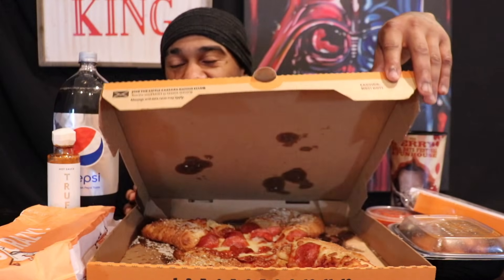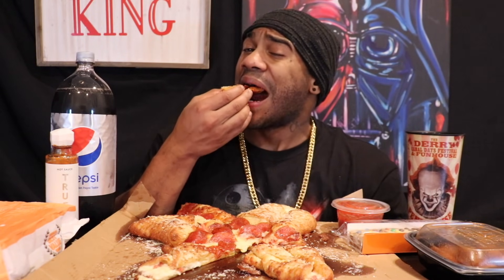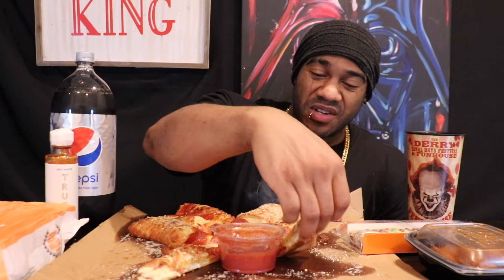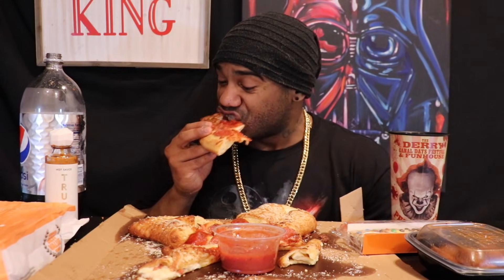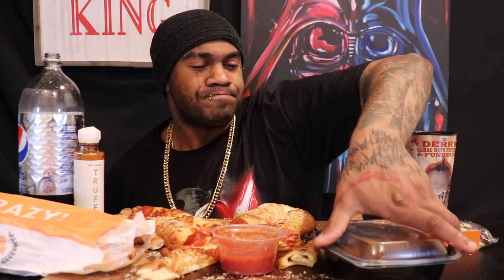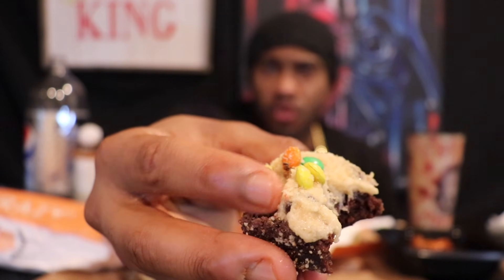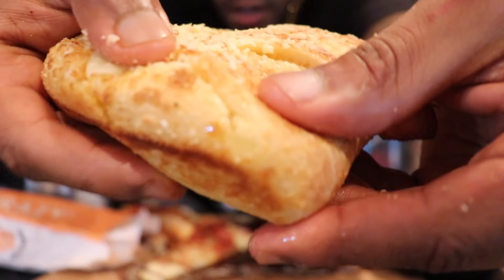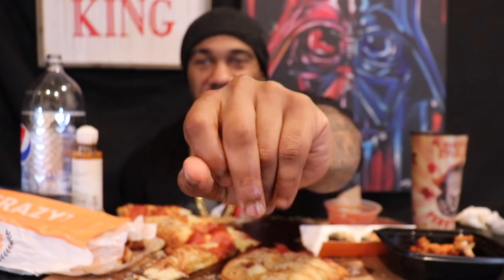Little Caesar's Crazy Calzony Review! (First time having Little Caesar's EVER)